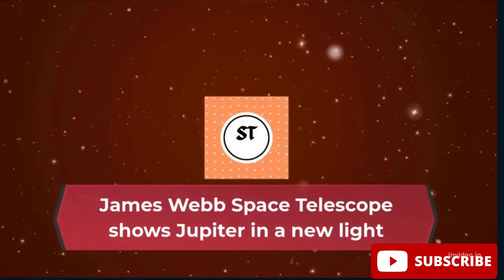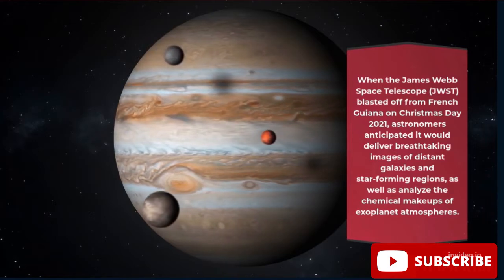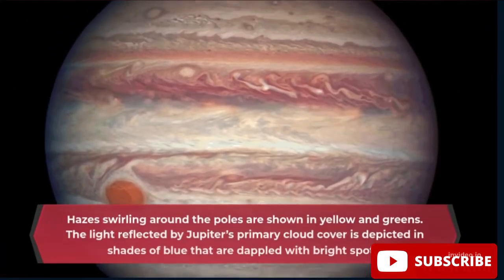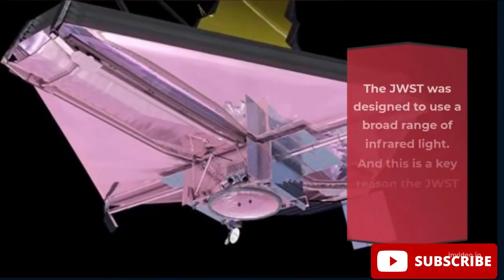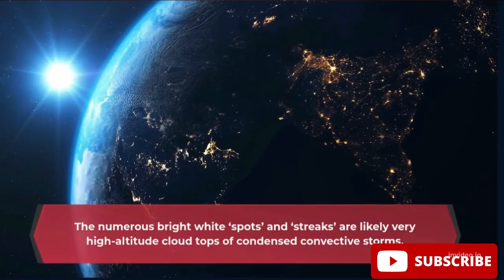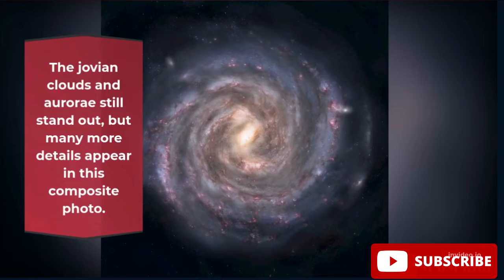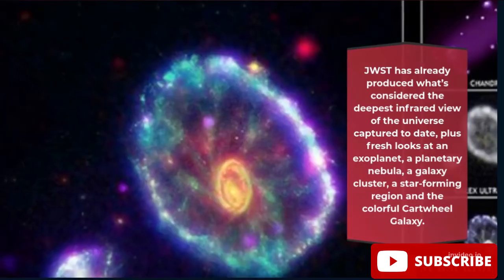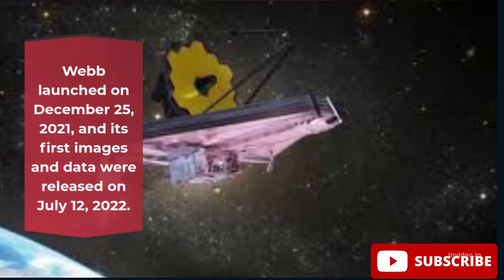NASA's James Webb Space Telescope shows Jupiter in a new light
NASA’s latest space telescope reveals stunning details in the gas giant’s cloud tops, aurorae, and faint rings.
NASA's James Webb telescope has taken new images of Jupiter's moons, rings and more. A new image of Jupiter taken from NASA's Webb Telescope and released is shown.
NASA has captured new telescopic images of Jupiter that show auroras, altitude levels and cloud covers.
Webb will study every phase in the history of our universe, ranging from the first luminous glows after the big bang, to the formation of solar systems capable of supporting life on planets like Earth, to the evolution of our own solar system.
The James Webb Space Telescope is the successor to Hubble. It is an infrared telescope  with a 6.5m mirror and a sunshade the size of a  tennis court!
Webb launched on December 25, 2021, and its first images and data were released on July 12, 2022.